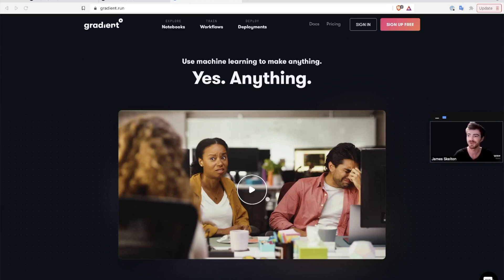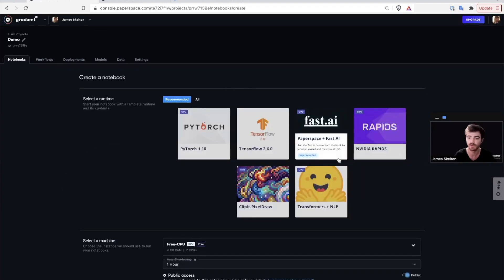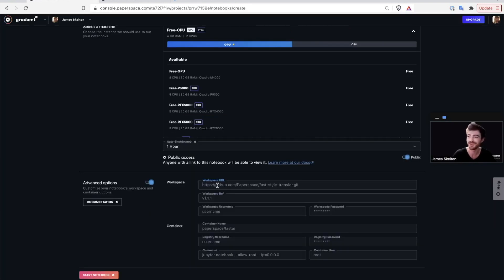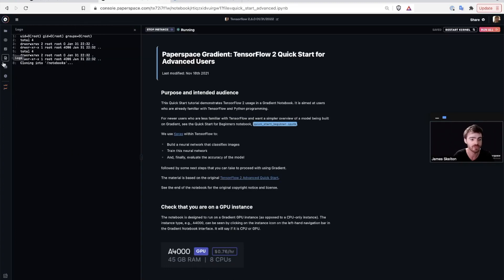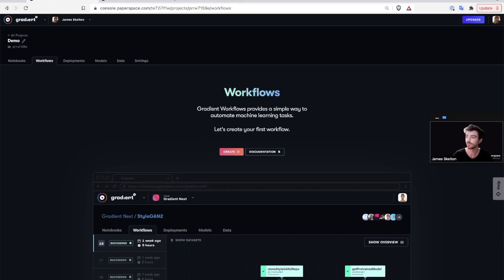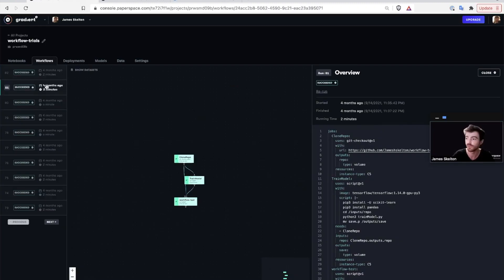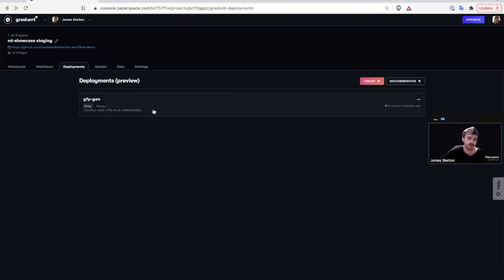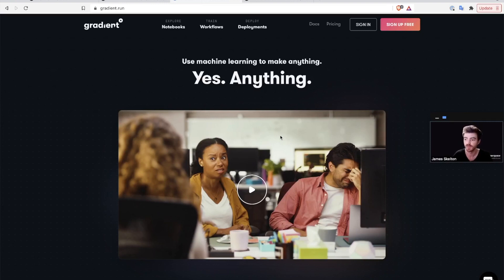Gradient Resources Overview - Notebooks, Workflows, and Deployments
In this video, users will get a succinct breakdown of Gradient Notebooks, Workflows, and Deployments. This video is for users new to Gradient, and want to learn what each of the different available resources is capable of.